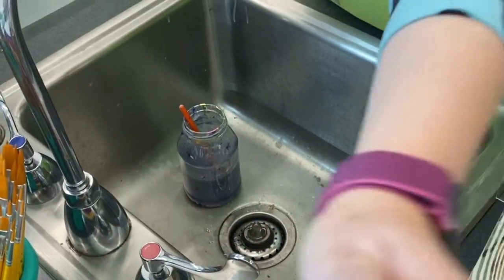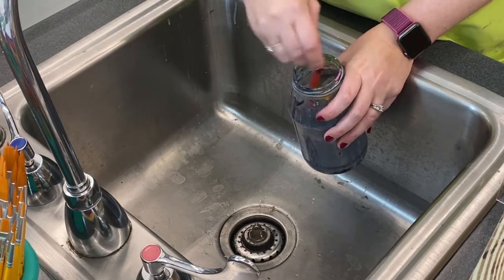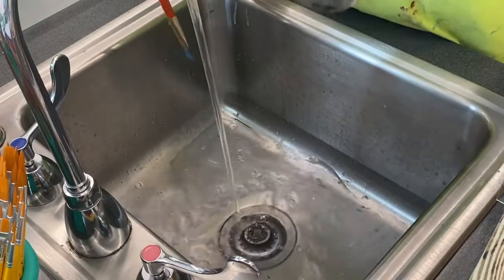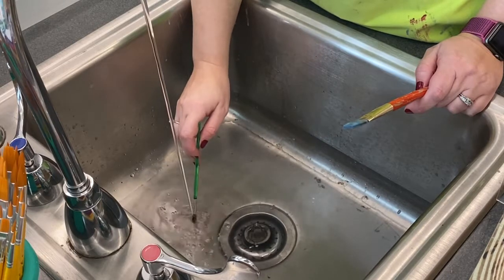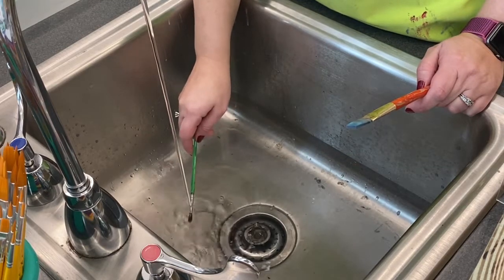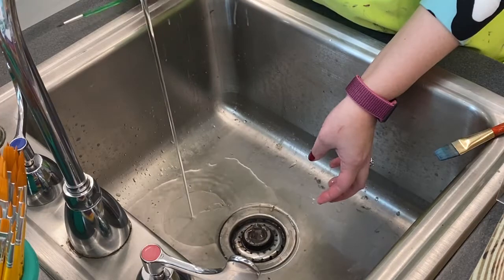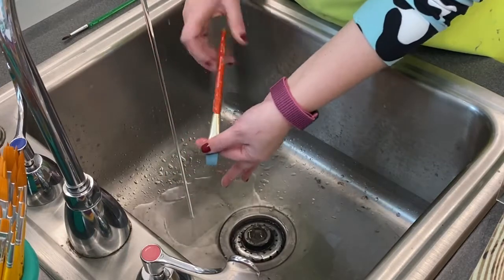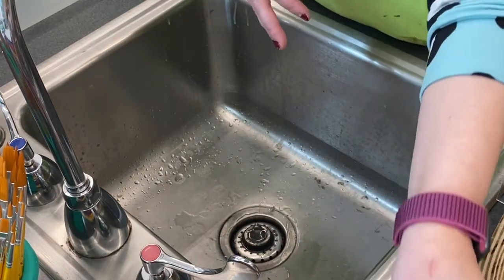Paintbrush cleaning demonstration